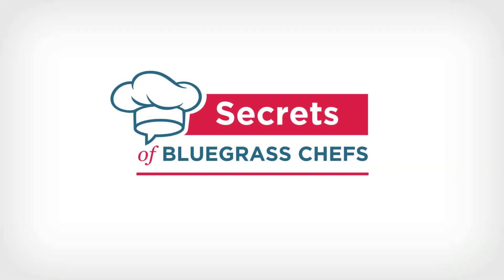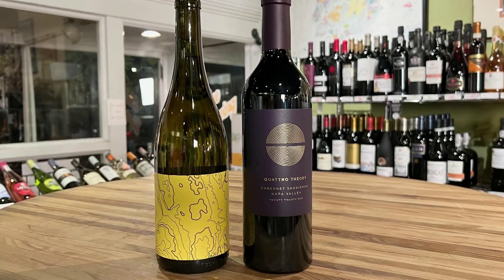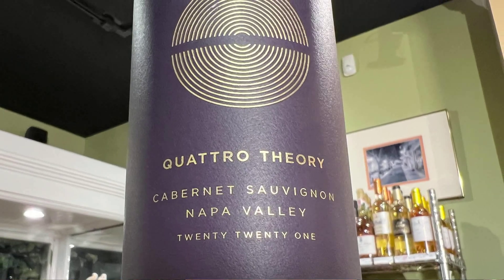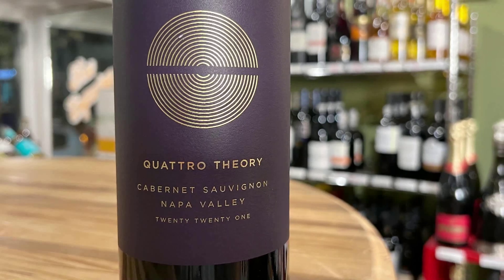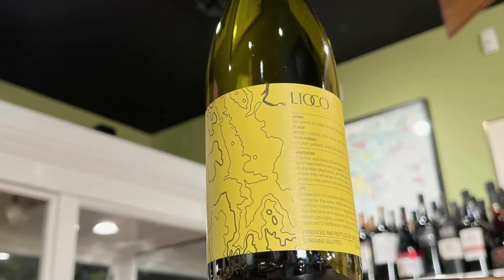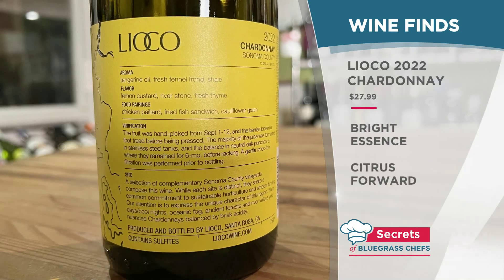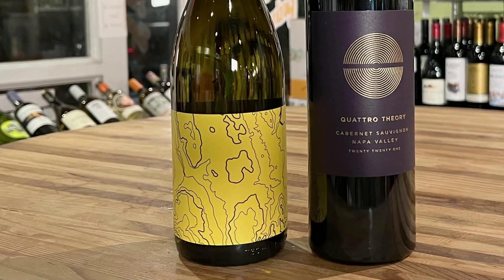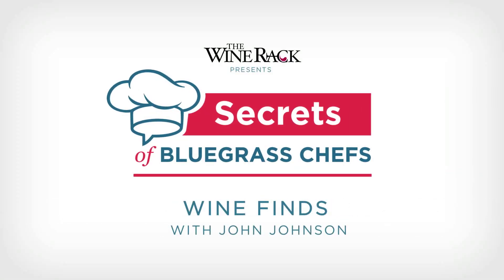Wine Finds: Christmas 2023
The Wine Rack's John Johnson helps you find a pair of perfect wines for your holiday table that also make great gifts.